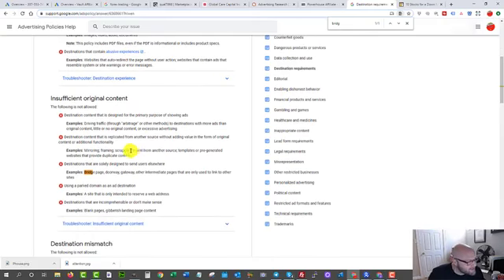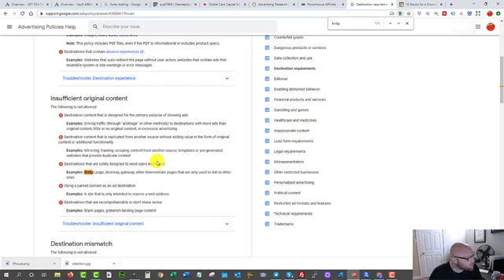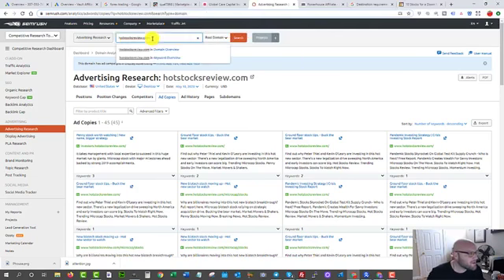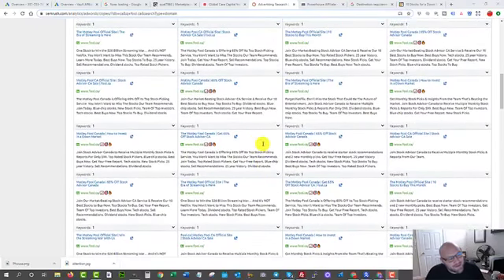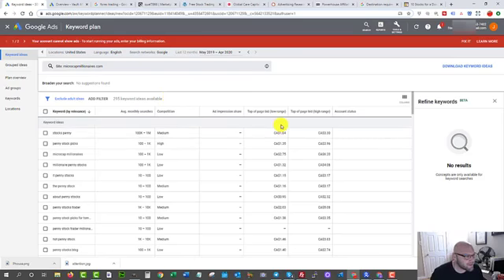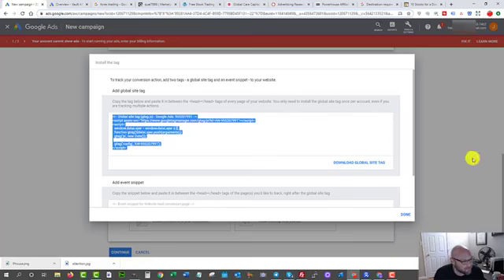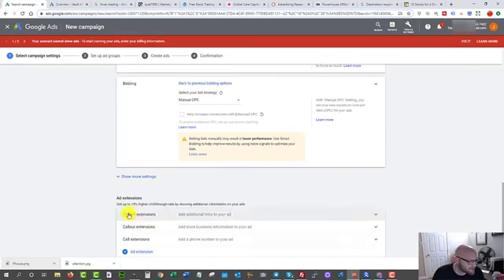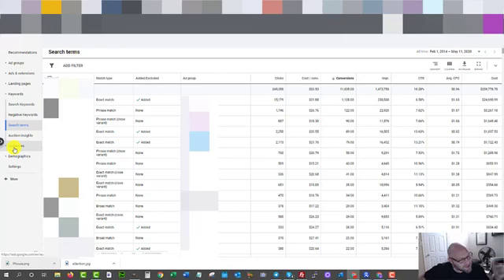yt1s com How to Run Google Ads for Affiliate Marketing 2000000 Profit Google Search Ads Best Prac